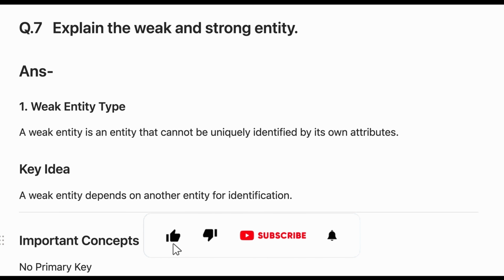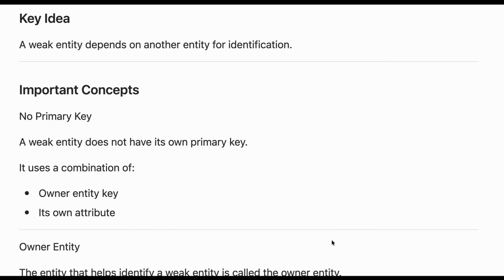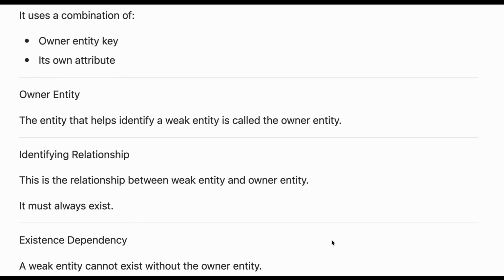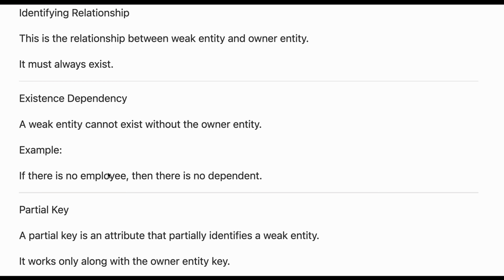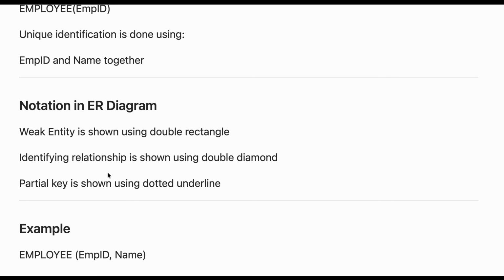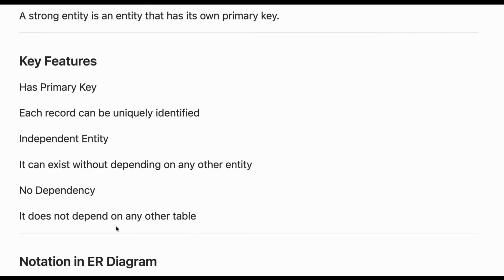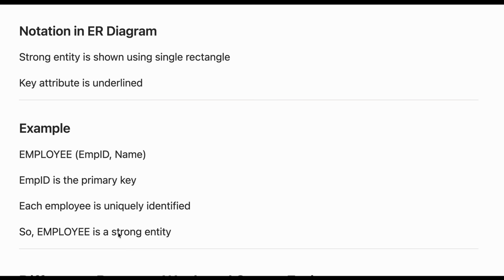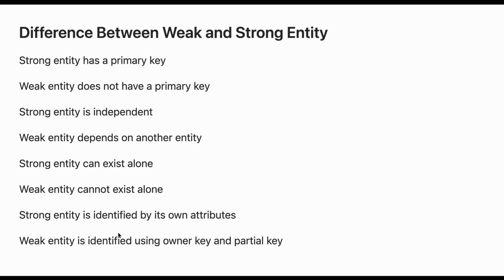Weak Entity vs Strong Entity in DBMS | Explained with Examples | Module 1 | BCS403 | VTU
In this lecture of Database Management System (DBMS) – BCS403 Module 1, we discuss one of the most important VTU examination questions:

"Explain the Weak Entity and Strong Entity."

The concepts of Strong Entity and Weak Entity are fundamental topics in the Entity-Relationship (ER) Model. They are widely used in database design and are frequently asked in VTU Semester End Examinations (SEE), Internal Assessments (CIE), Previous Year Question Papers (PYQs), and Technical Interviews.

In this video, you'll learn the definition, characteristics, ER diagram representation, identifying relationship, comparison between strong and weak entities, and simple real-life examples in an easy and exam-oriented manner.

📝 Question Covered

📖 Topics Covered

✔ Introduction to Entity

✔ What is a Strong Entity?

✔ Characteristics of Strong Entity

✔ What is a Weak Entity?

✔ Characteristics of Weak Entity

✔ Identifying Relationship

✔ Partial Key

✔ ER Diagram Representation

✔ Difference Between Strong Entity and Weak Entity

✔ Real-Life Examples

✔ Advantages

✅ Placement Preparation

✅ ER Diagram Beginners

📘 Subject Details

📝 Subject Code: BCS403

🎓 Semester: 4th Semester

🏛 University: Visvesvaraya Technological University (VTU)

📌 Module 3 – Normalization

📌 Module 4 – SQL & Transaction Processing

📌 Module 5 – NoSQL Databases & MongoDB

📌 ER Diagram Design

📌 Important Questions

📌 Crash Course

📚 Handwritten Notes

📝 Important Questions

🎯 Exam Updates

📢 Class Updates

📝 Important Announcements

🎯 Exam Notifications